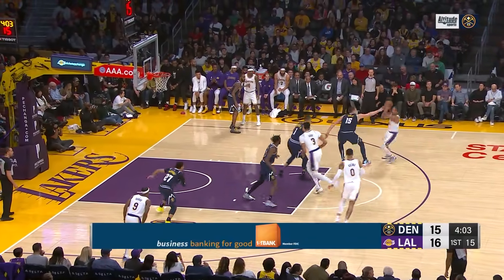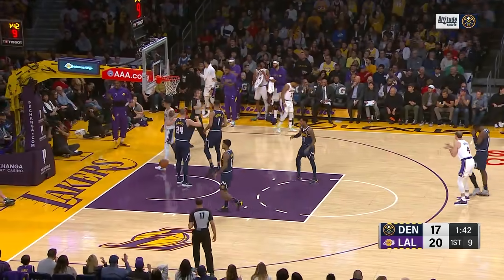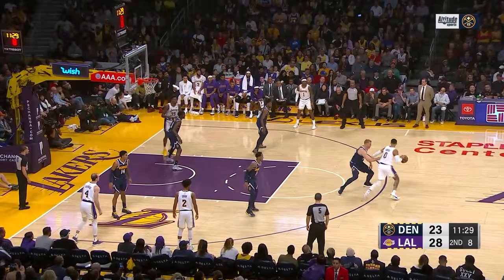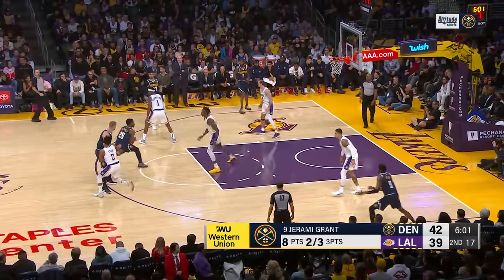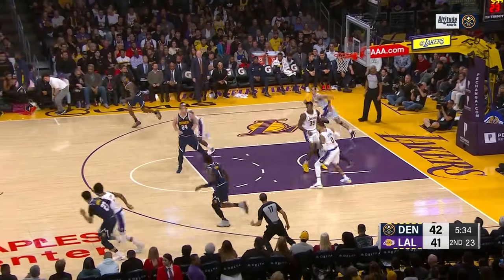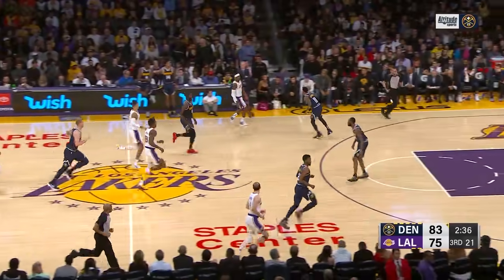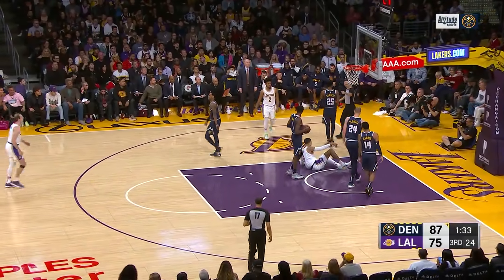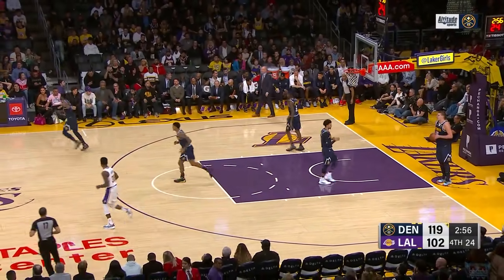Kyle Kuzma Full Play vs Denver Nuggets | 12/22/19 | Smart Highlights